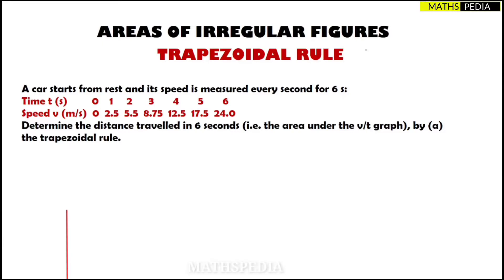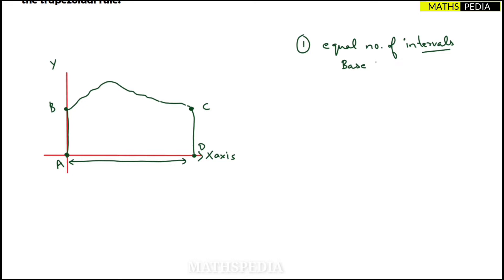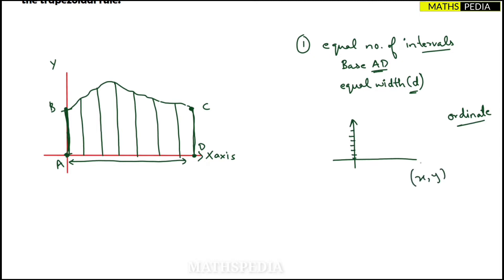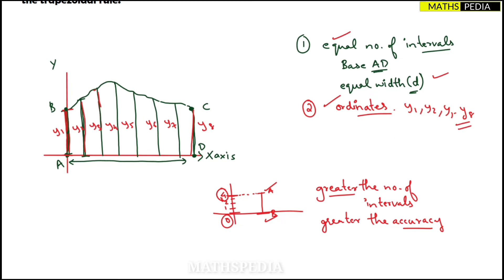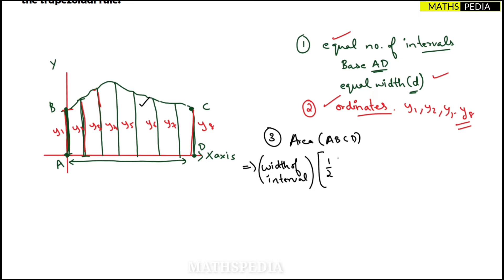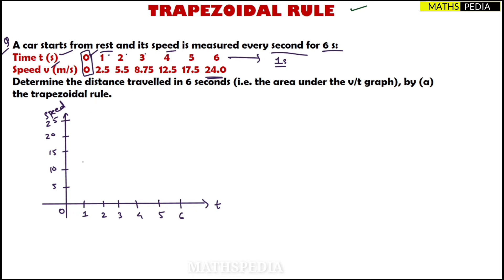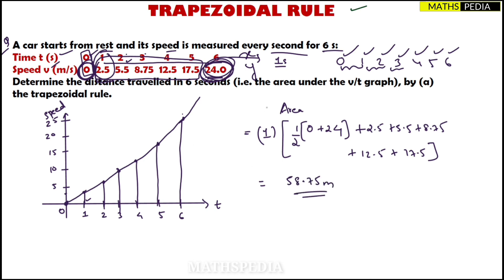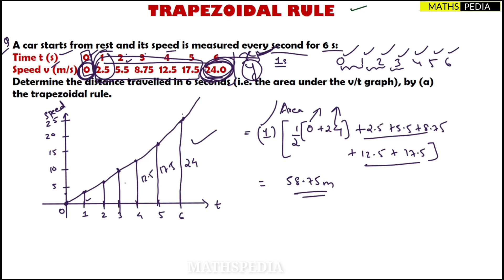Area of irregular shape | Trapezoidal rule | Engineering mathematics | Mathspedia